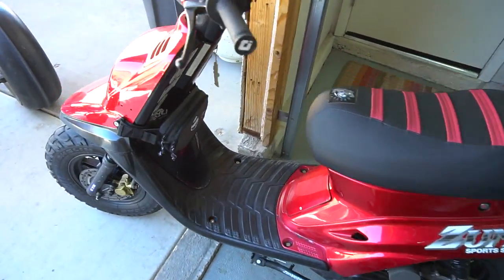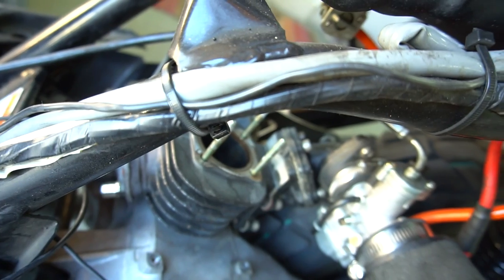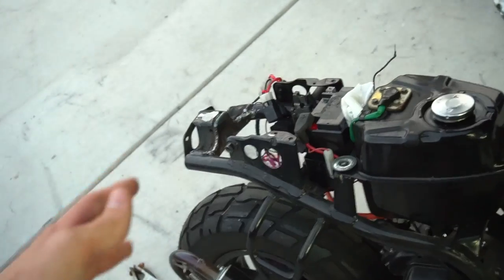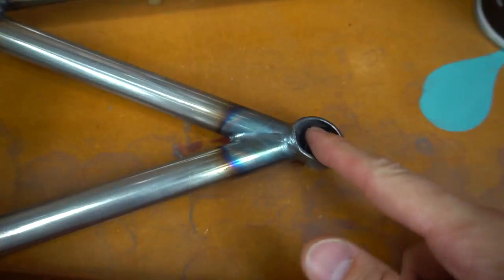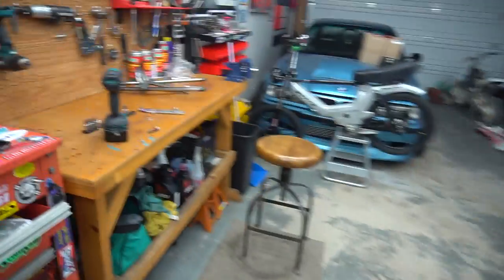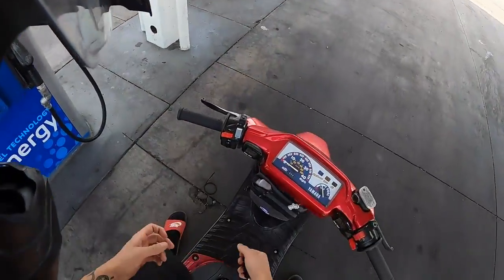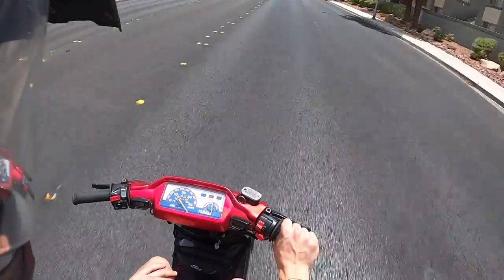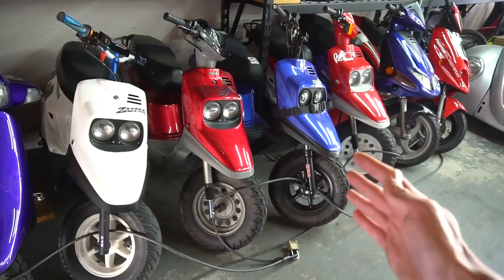70cc ZUMA NEW CVT Setup & Tuning! + Frame Reinforcements!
Brought the OG yamaha zuma back to life, threw on a bunch of new CVT parts, reinforced the frame for stunt bars, and got straight to wheelies!

YAMAHA ZUMA PREBUG SCRAPE BARS & MERCH OUT NOW!!!